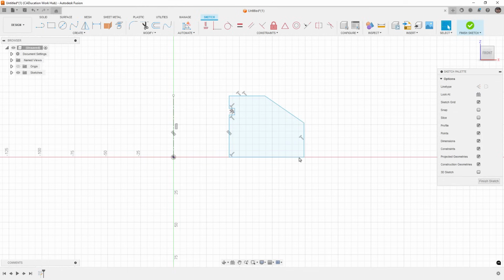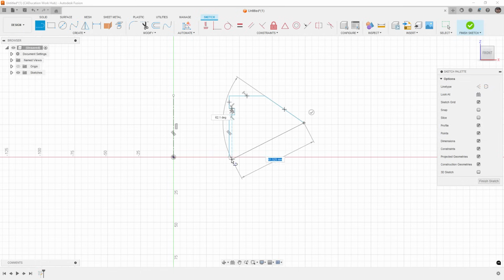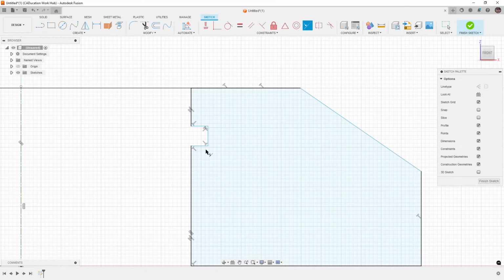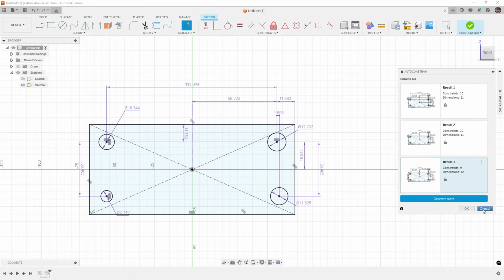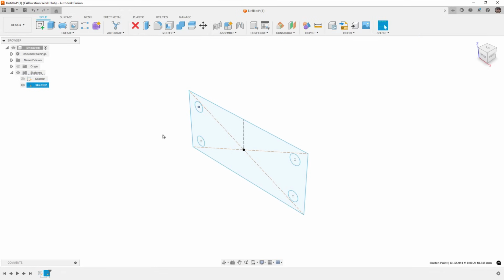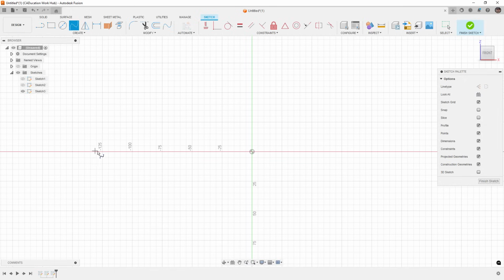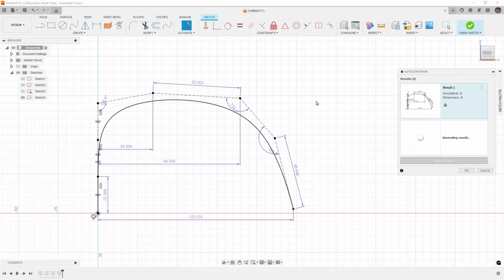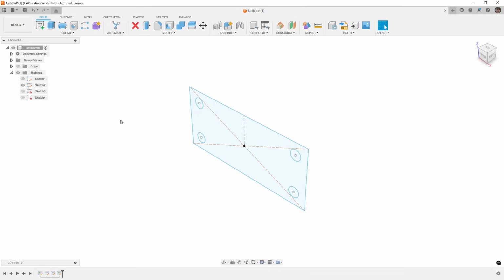Whats New in Fusion January 2025 | AI Auto Constraint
In this video we are going to dive into the AI Auto Constraint tool that was just added to Autodesk Fusion.  I think this tool will be good in the future, but how does it work now?  In this video we are going to look at a case where it doesn't work. one where it works ok, and one where it has promise.

If you are new to Fusion and looking for beginner content we have put together Absolute Beginner series of content on our